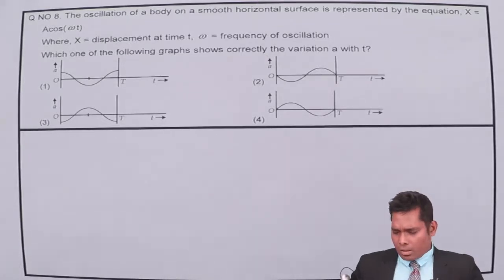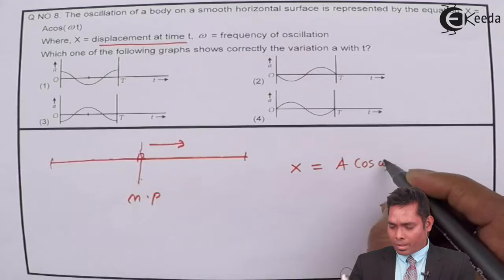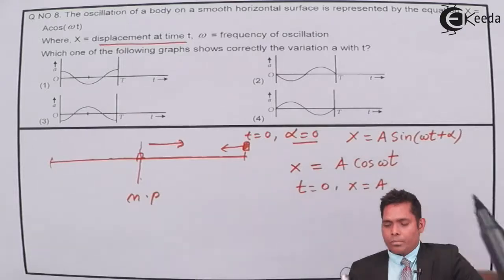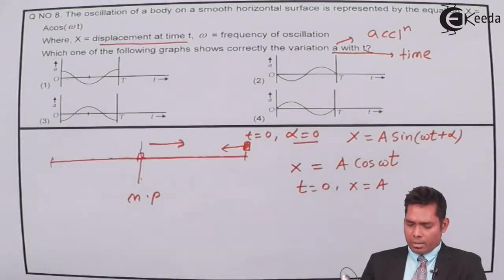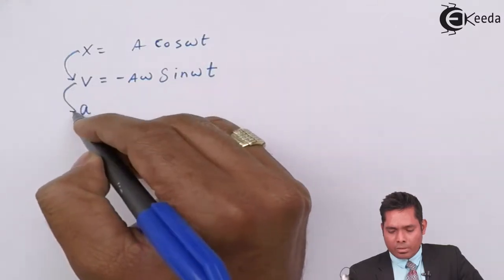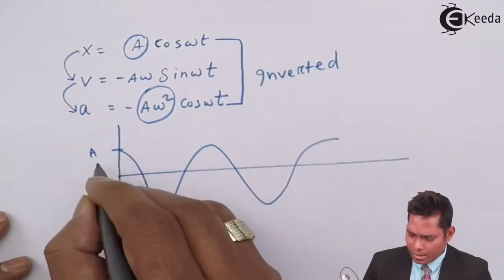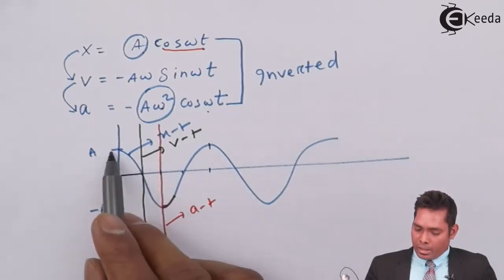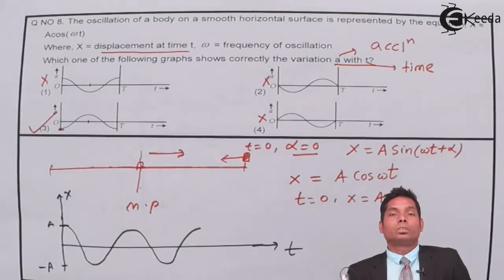NEET 2014 Physics Paper Solution - Question 8 - NEET Physics Paper Video Solution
Happy Learning : )